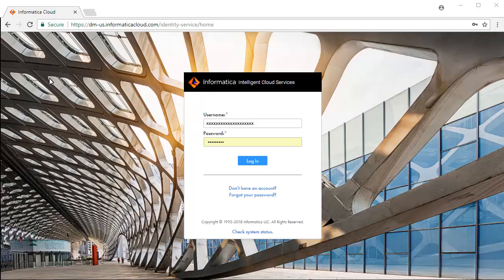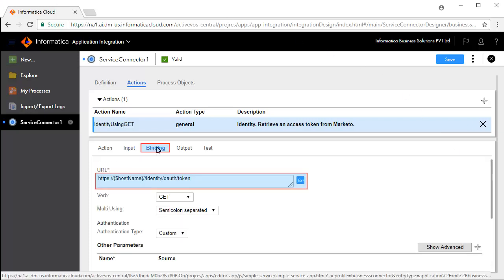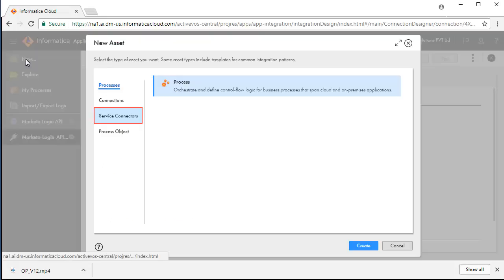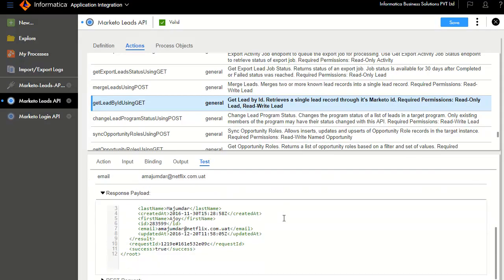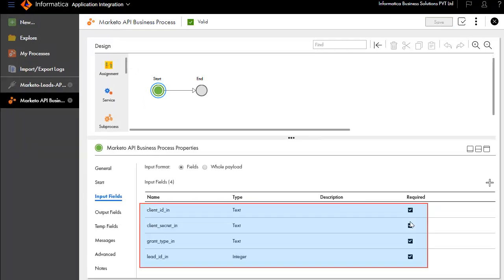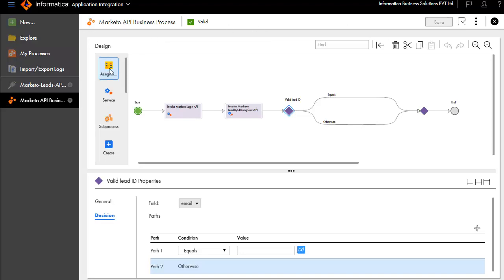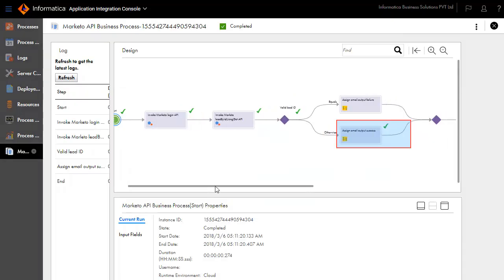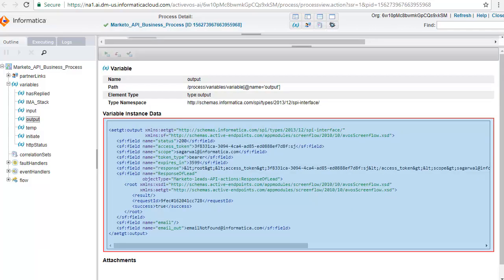How to create Service Connectors using a swagger service definition in Cloud Application Integration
This video will show you to create Service Connectors using API documentation exposed through swagger and to create Cloud Application Integration process that will weave actions on this Service Connector into a single unit.

This video demonstrates the following:
• Get the access_token to the Marketo API. This access_token is Marketo's means of authentication.
• Use this access_token to call Marketo Leads API and get the required information.
• Automate this through process and exhibit decision making.